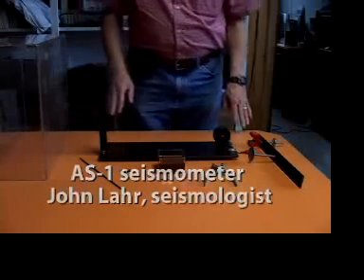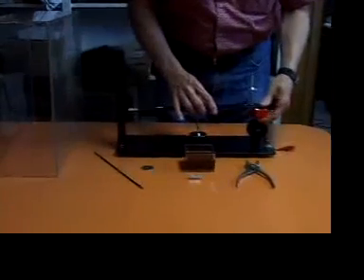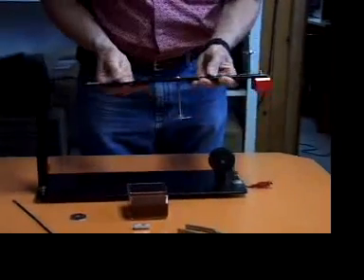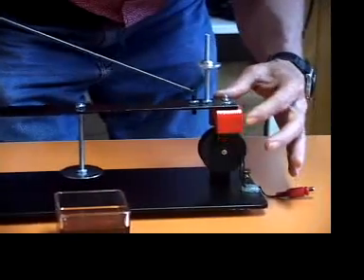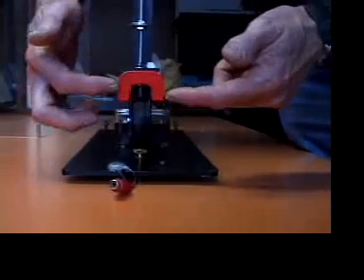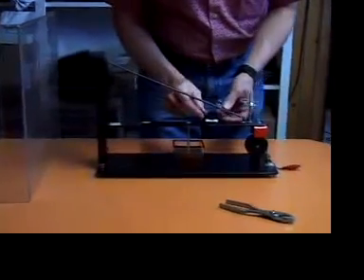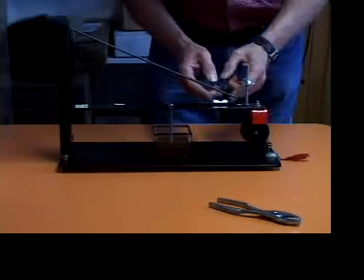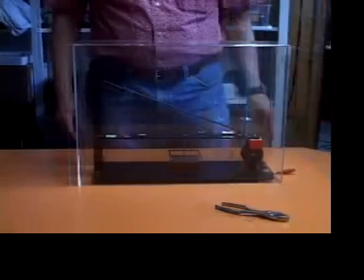The Setup Oil Damped - AS1 Seismograph Instructional Video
John Lahr describes how to use the AS1 Seismograph. This video is specific to oil damped seismographs (Video 3 of 12)